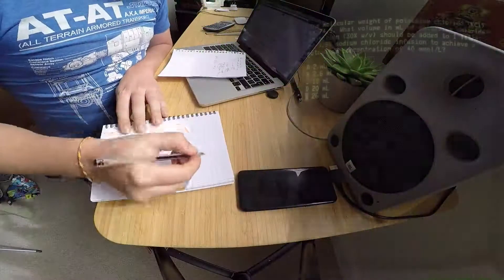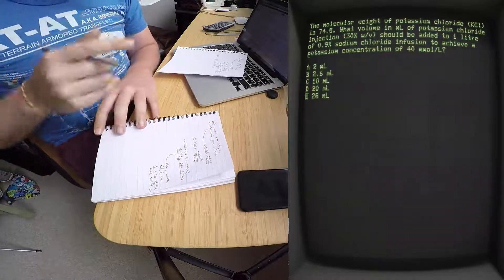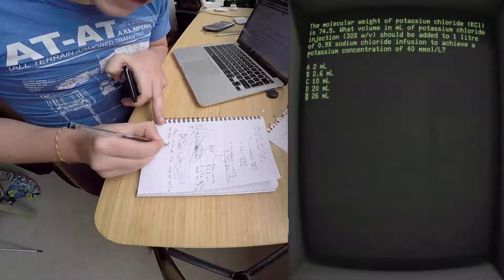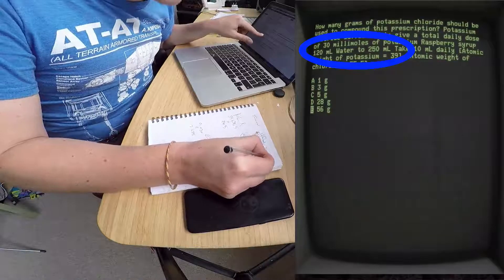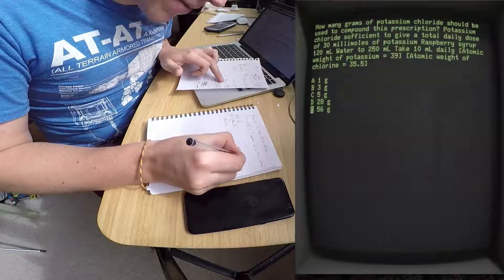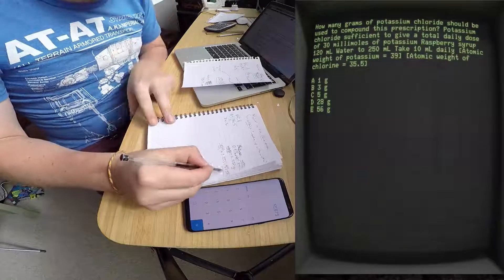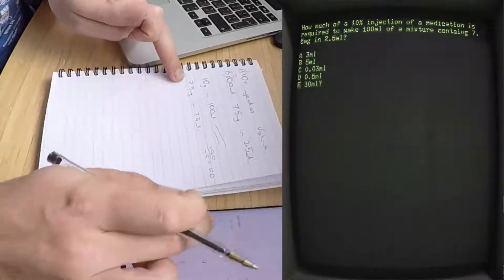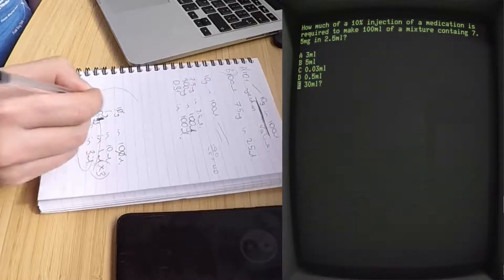Pharmacy Calculations 2017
GPhC Exam Question Blog